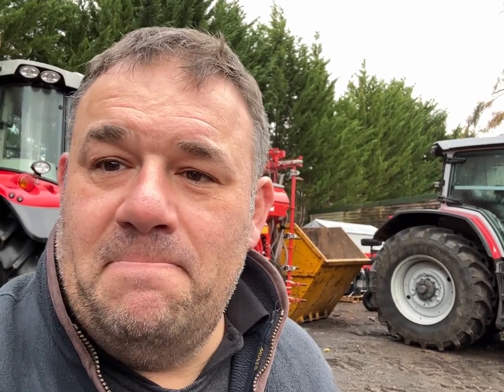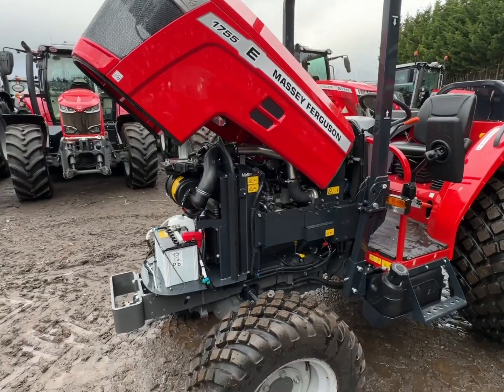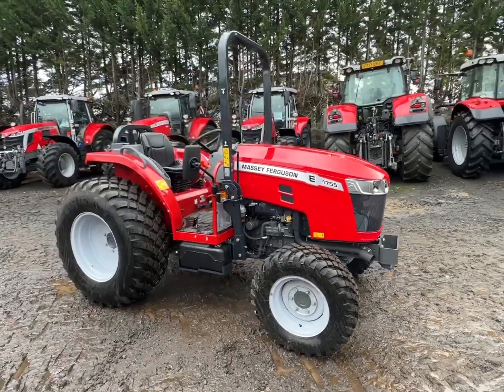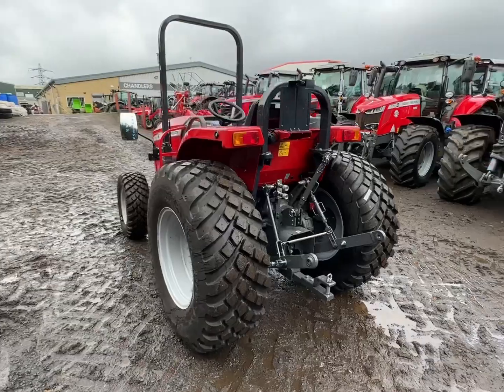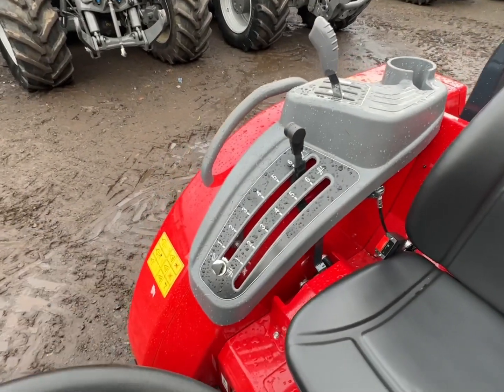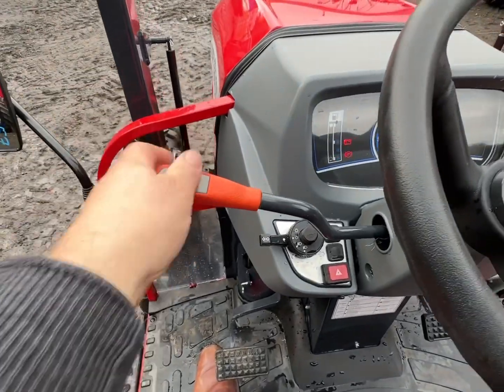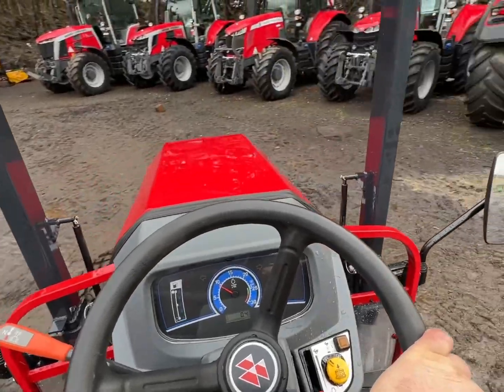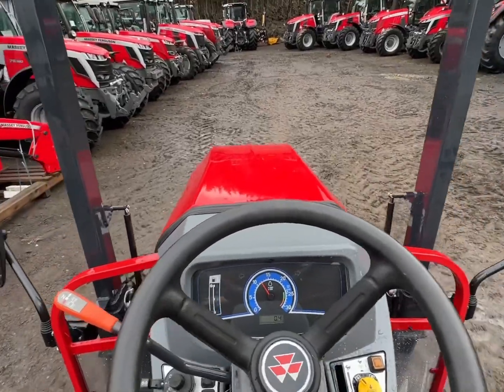Introducing….ME! And a new product from Massey Ferguson!